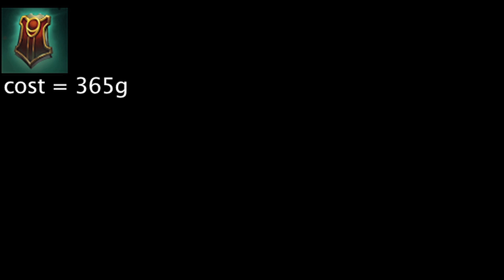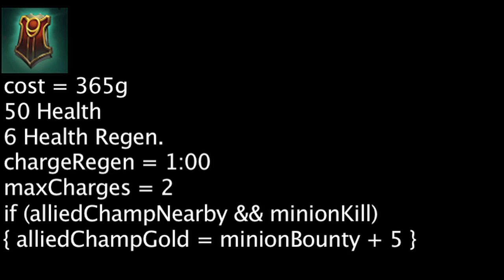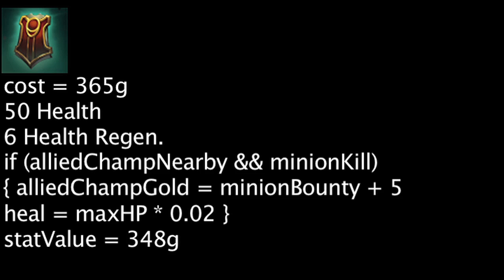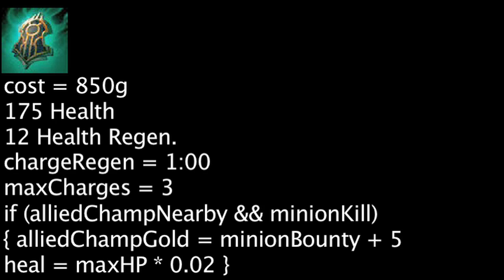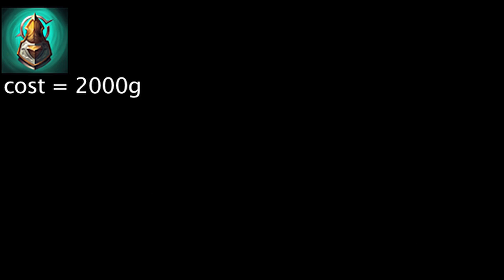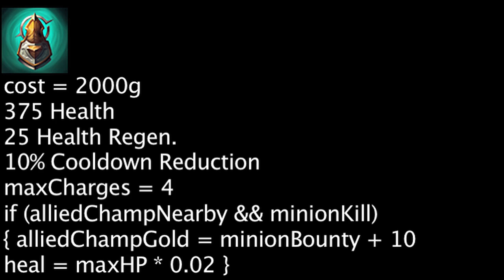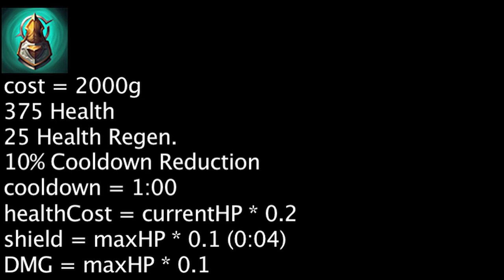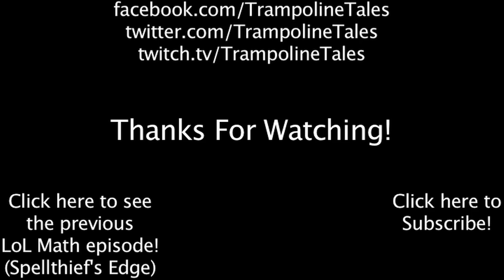LoL Math - Relic Shield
Today we calculate the cost-effectiveness of the Relic Shield and its upgrades.